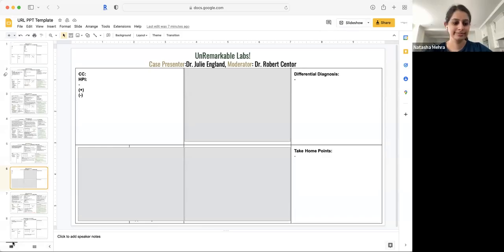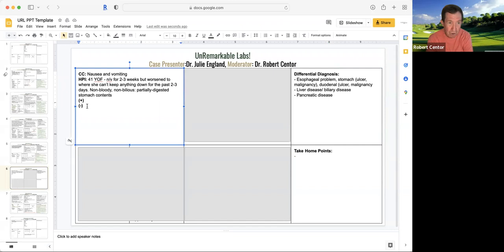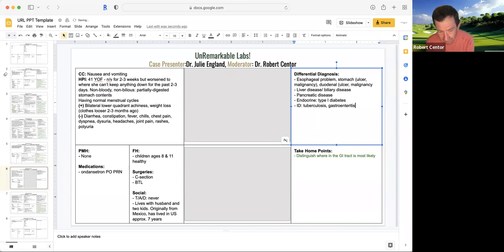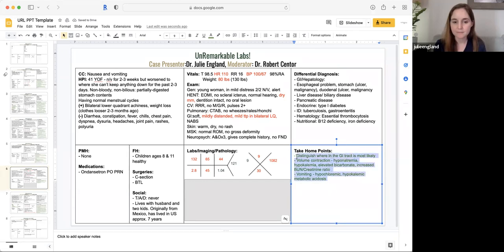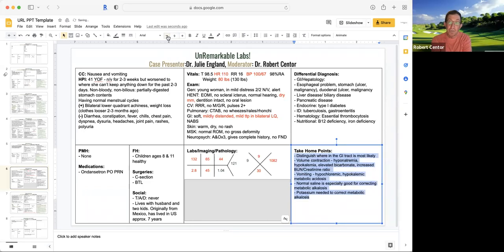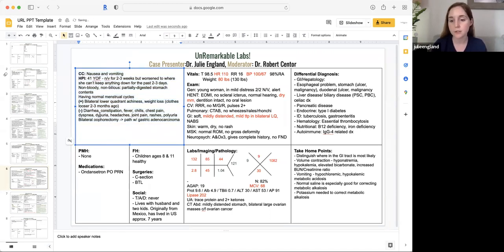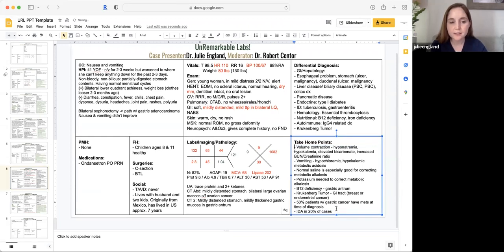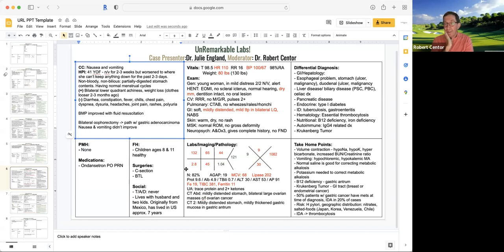Nephrology Case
A patient presents with hypertension, non-anions gap metabolic acidosis, and elevated BUN/creatinine. Watch Dr. Eric Judd, UAB Nephrology Fellowship Director, and Dr. Centor, Professor Emeritus at UAB, work through this case talking through multiple differential diagnoses.